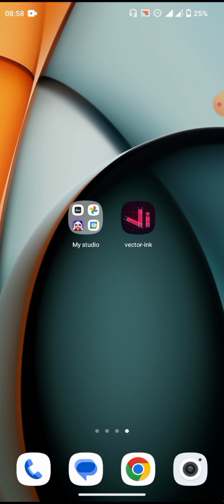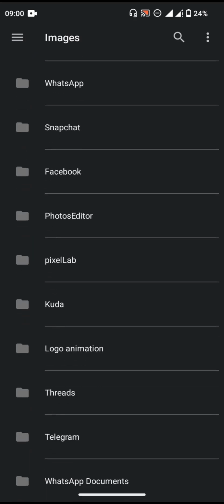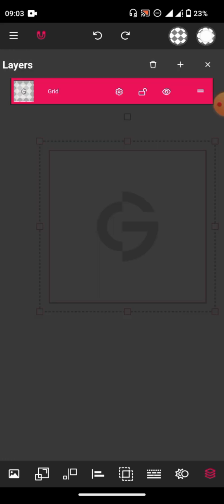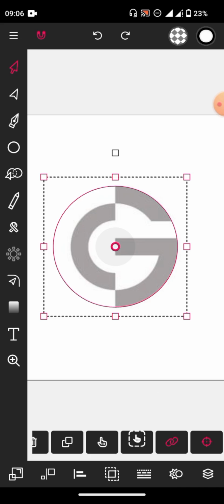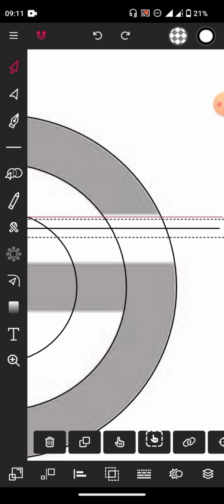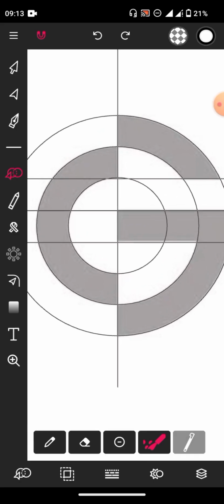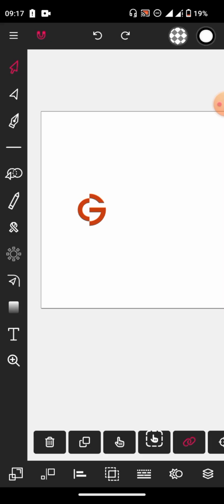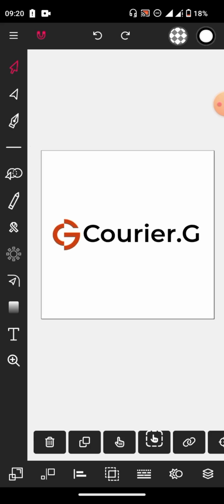Courier.G Brand Logo Design using Smartphone Vector Illustrator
Background song